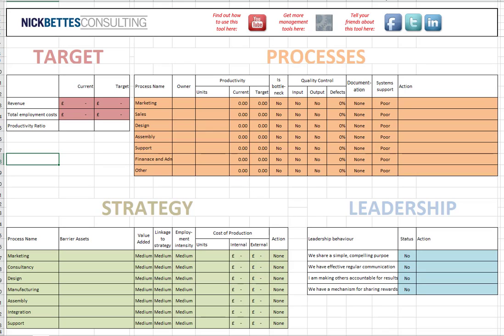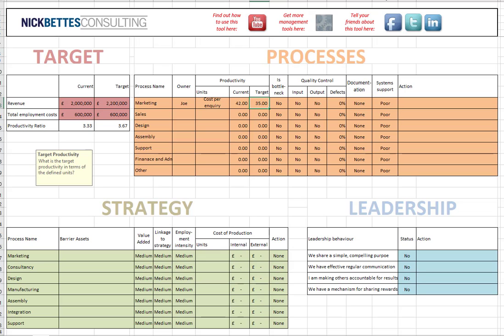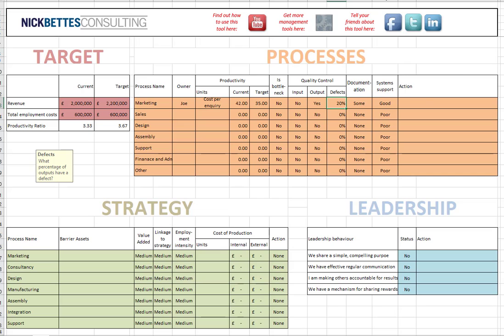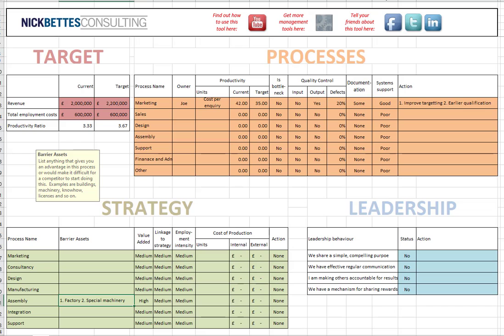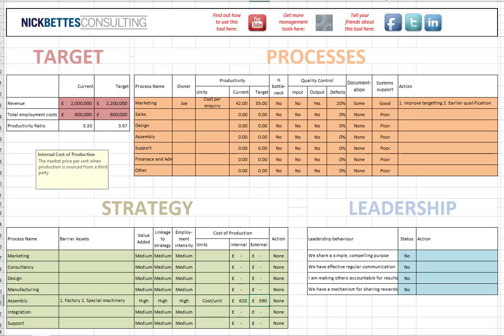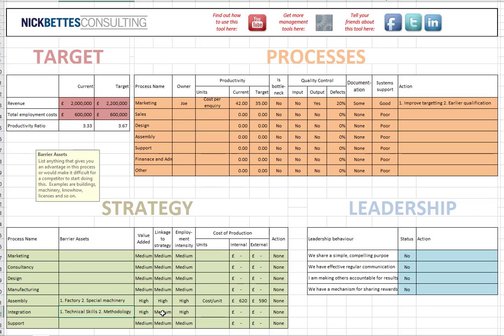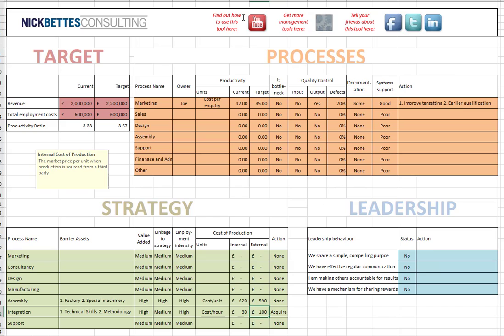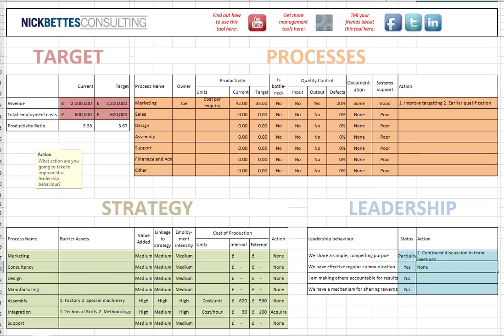Productivity Improvement Roadmap